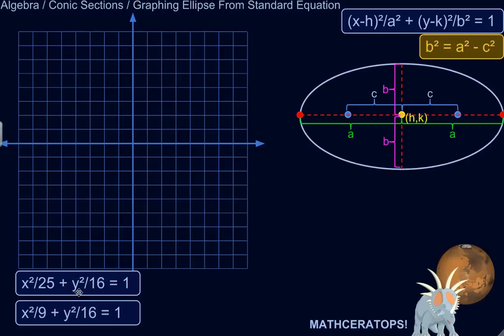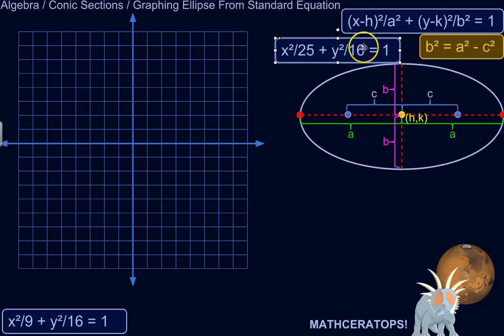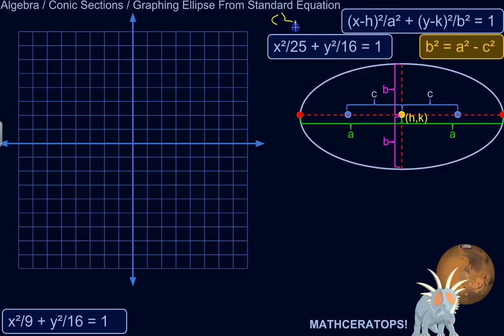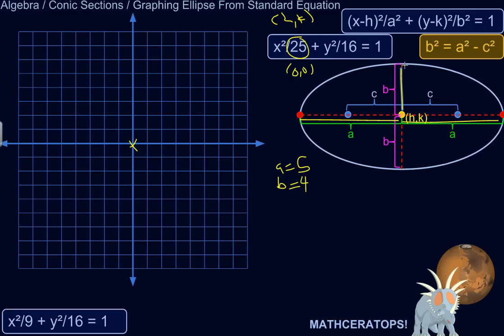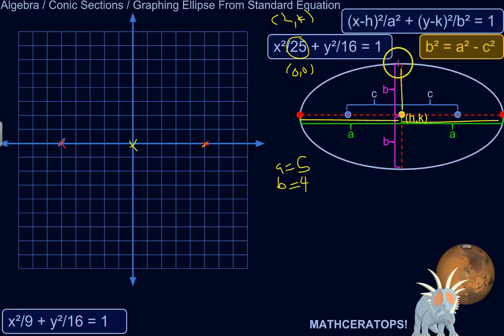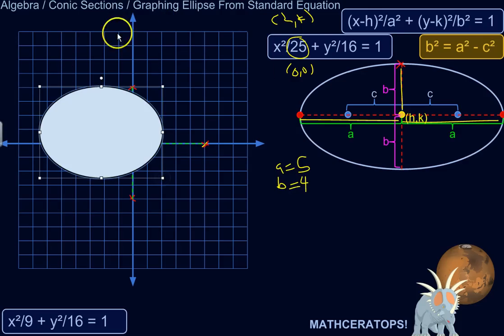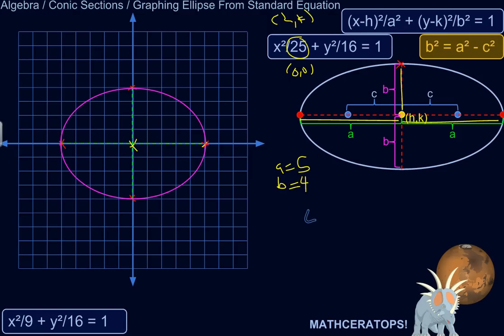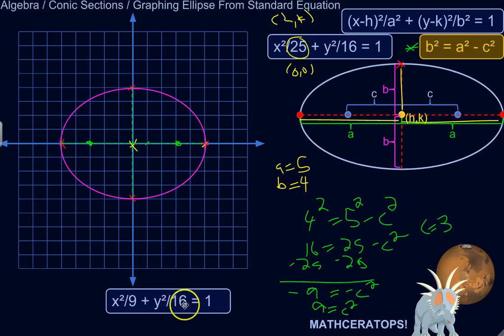How to Graph an Ellipse From Its Equation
| In this lesson, I'll show you how to graph an ellipse (centered on the origin for the sake of simplicity) from its equation!